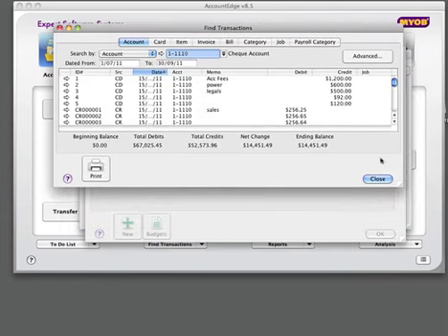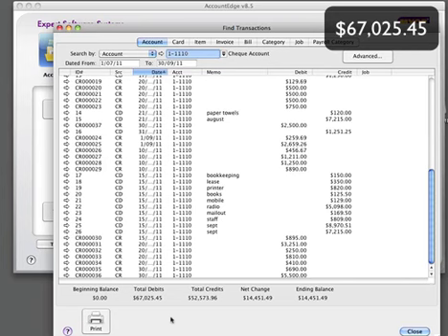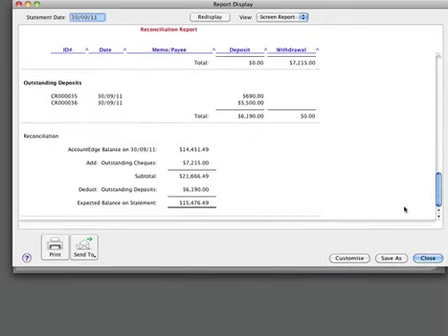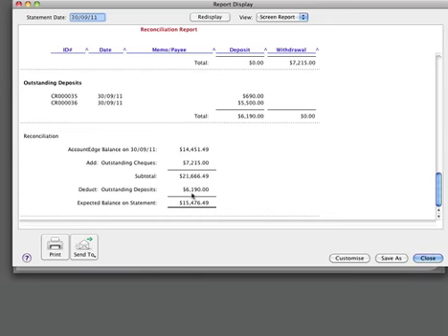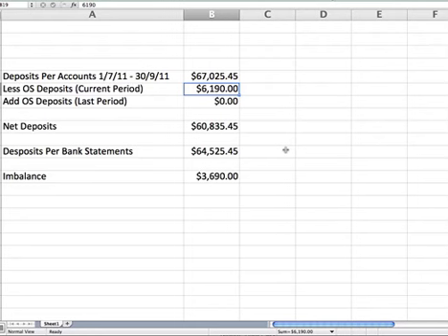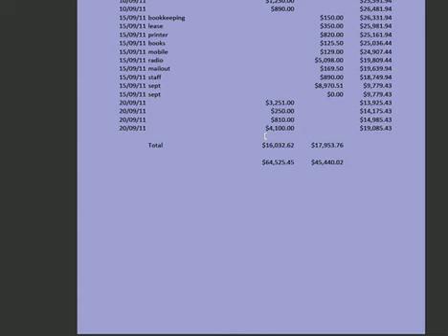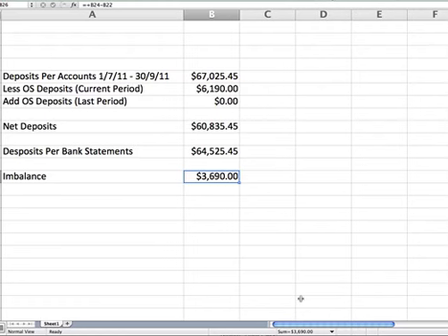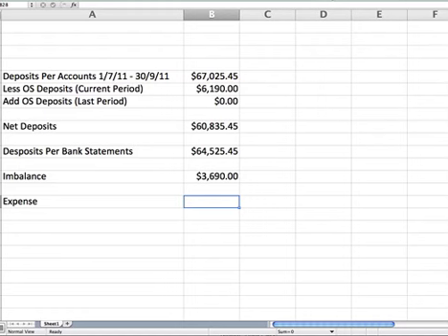Chapter 5 Bank Reconciliation Check Deposits.mov